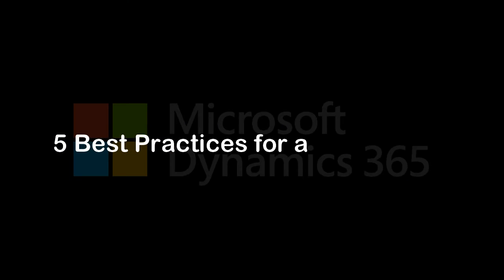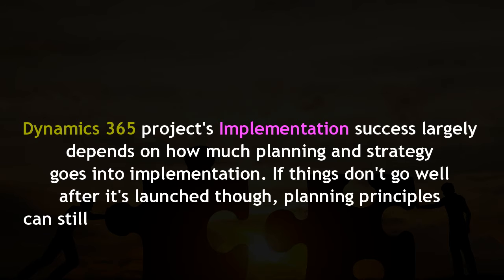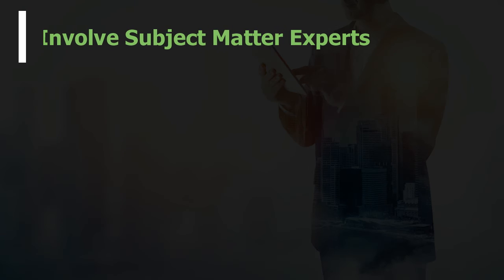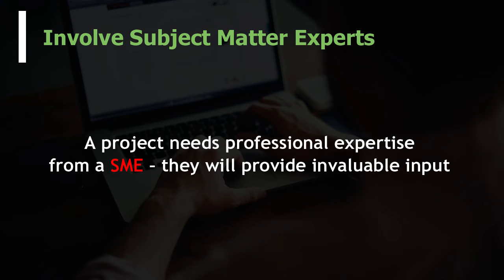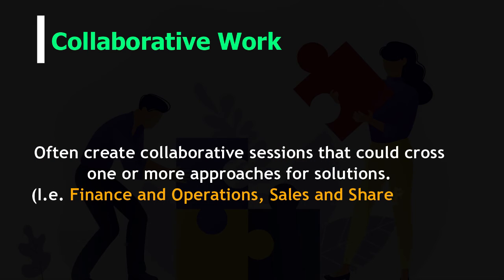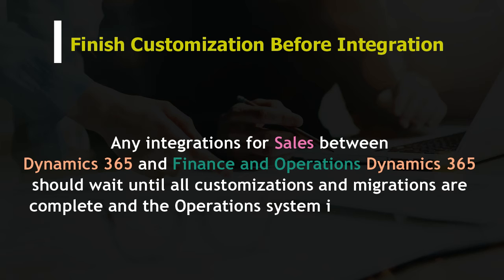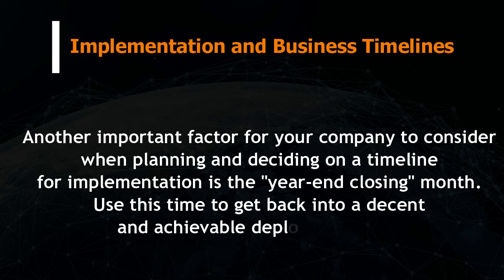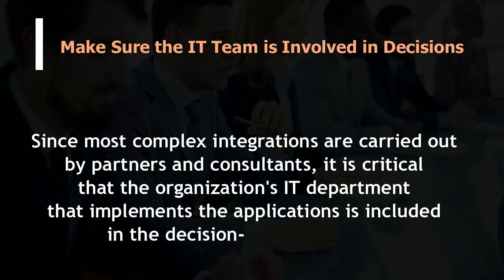5 Best Practices for a Successful Microsoft Dynamics 365 Implementation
In this video, we are describing about 5 Best Practices for a Successful Microsoft Dynamics 365 Implementation. Ray Business Technologies is a Microsoft Gold Partner and have deep expertise on Dynamics 365 CRM & ERP implementation & customization. RBT's Microsoft Dynamics 365 Implementation Services help firms to leverage the combined power of ERP and CRM on the cloud to boost their revenues across diversified business verticals.

to learn more about Ray Business Technologies and Microsoft Dynamics 365 solutions.